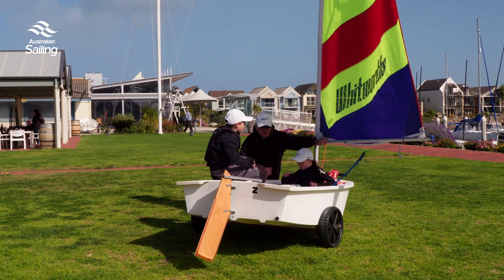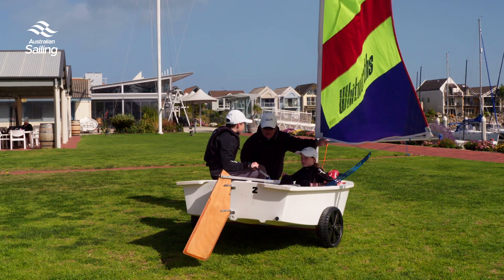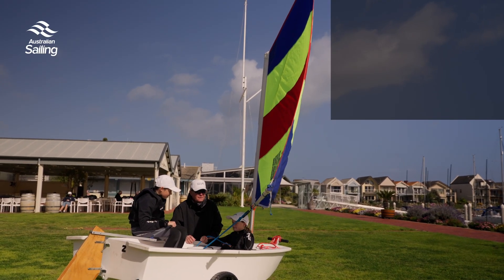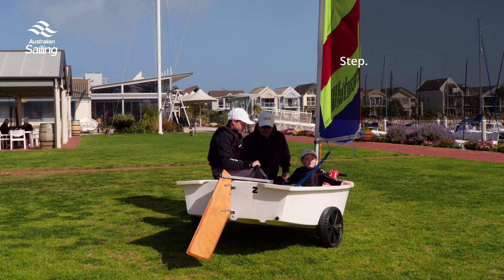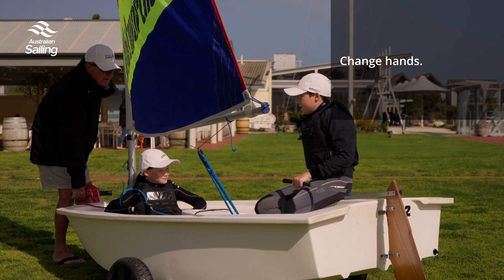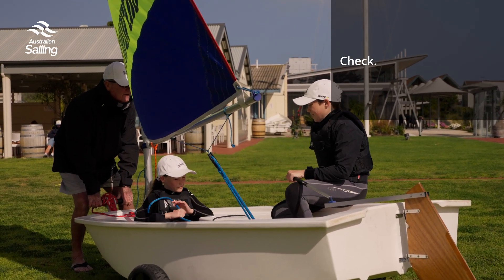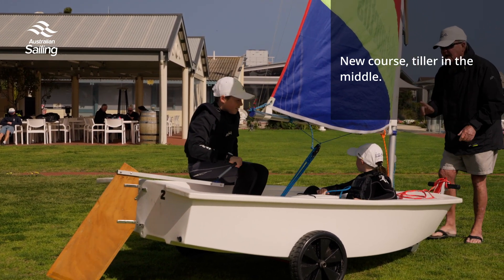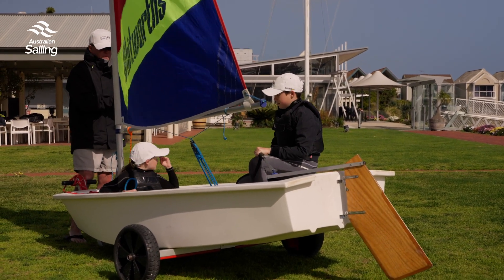003 Single Hander Tacking with Crew RevC